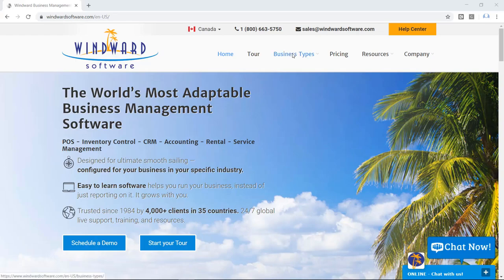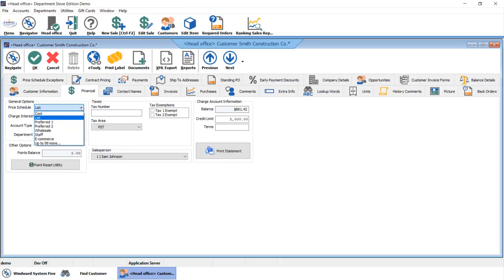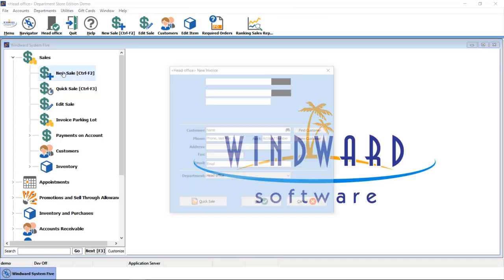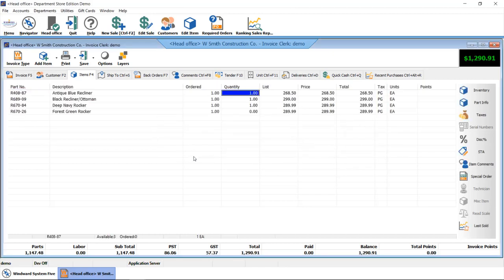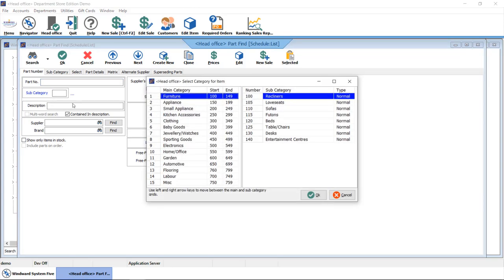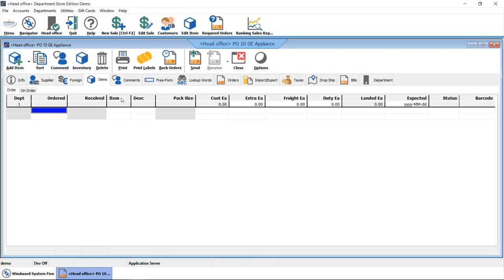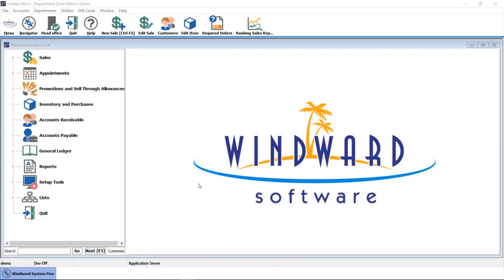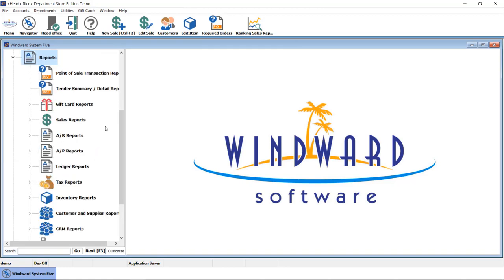Windward System Five General Overview - Integrated Business Management Software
General introduction covering Point of Sale, Inventory Control, CRM and Accounting.

0:00 - Intro
0:10 - Business Types
0:30 - Customer Management
2:12 - Sales and Invoicing
5:10 - Inventory Control
6:04 - Purchasing and Required Orders
7:34 - Receiving and AP Bill Creation
8:15 - Accounting

Business types that we serve:
Appliance Showroom
Auto Parts Sales & Service
Computer Dealer
Consumer Electronics
Furniture Store
Garden Center
General Retail
Gun Shop
Hardware & Lumber Stores
Hearth, BBQ & Pool Stores
Industrial Supply
Lighting Showroom
Liquor Store
Medical Supplies
Powersports
Outdoor Power Equipment
Plumbing Supply
Equipment Rental
RV Dealers
Sporting Goods

Windward Software - Point of Sale, Inventory Control, CRM, Accounting, and much more.